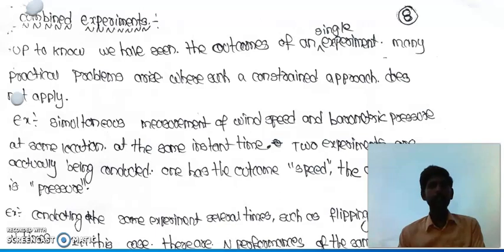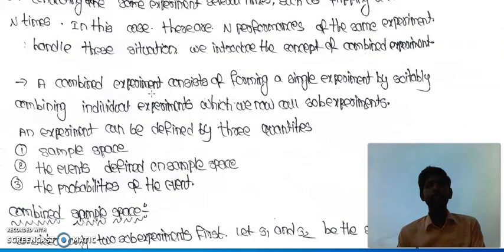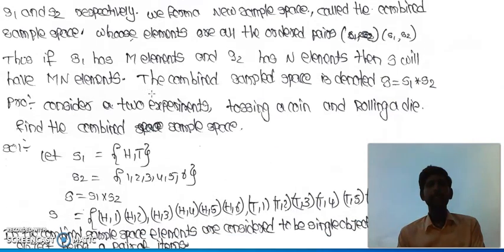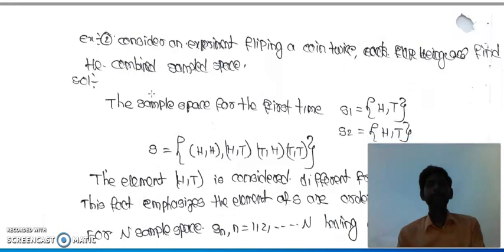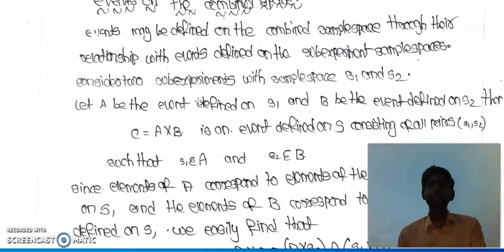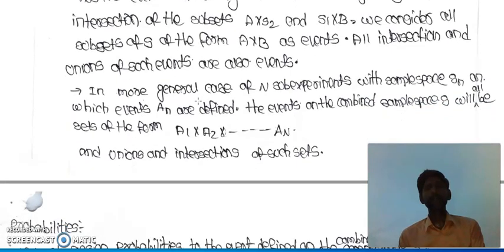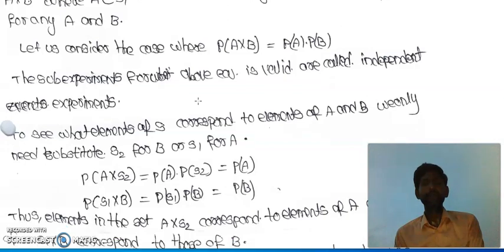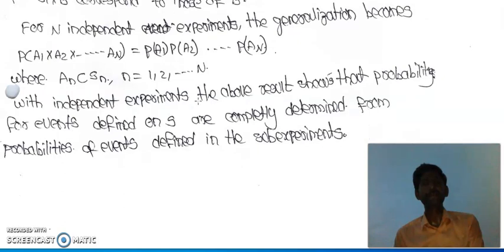COMBINED EXPERIMENTS 4